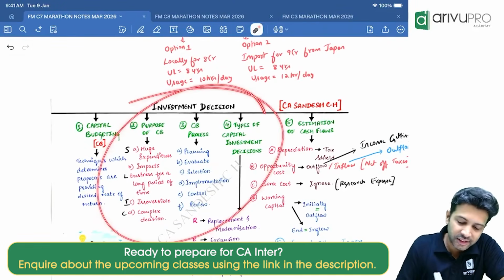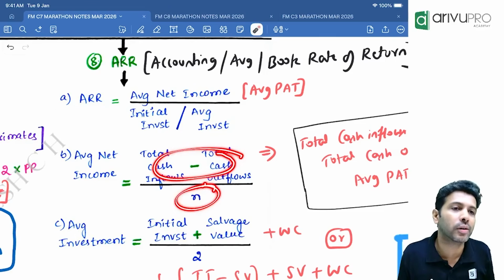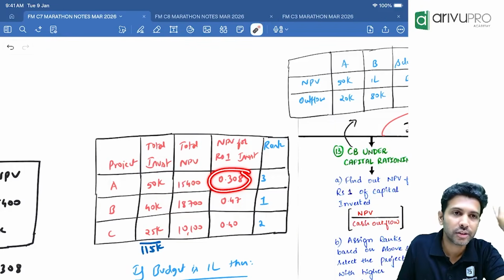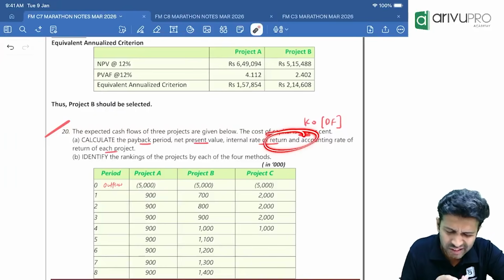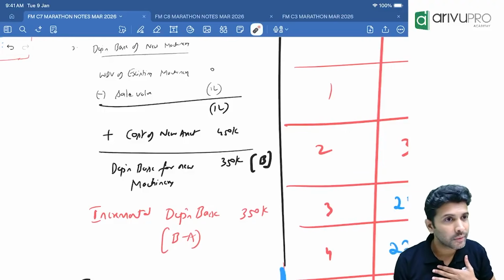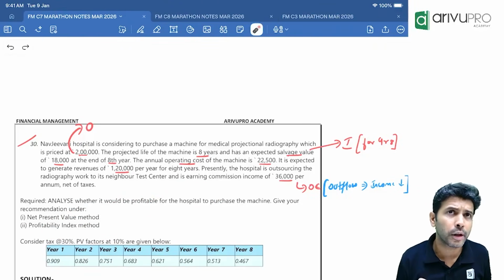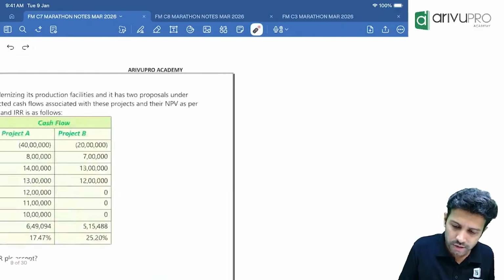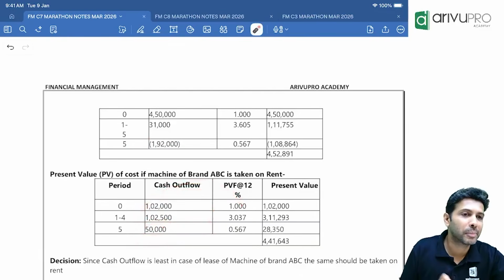Investment Decision Revision with Questions | CA Inter Financial Management | CA Sandesh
Complete Investment Decisions revision with questions for CA Inter Financial Management (New Syllabus) by CA Sandesh. Revise the entire Capital Budgeting chapter — concepts + exam-style practical questions — in a single video before your Sept 2026 attempt.